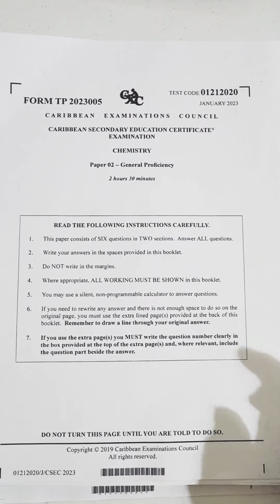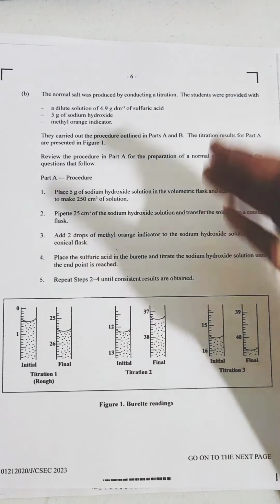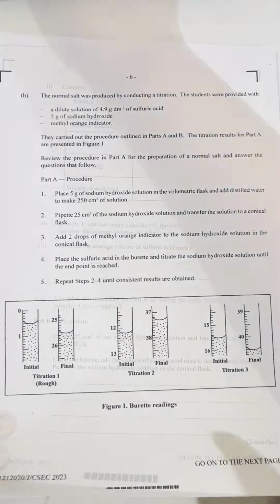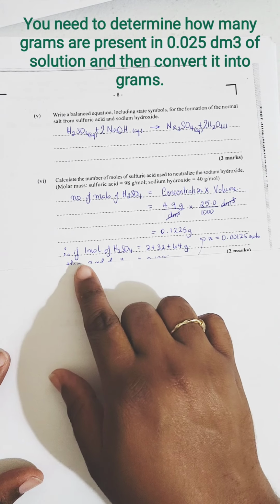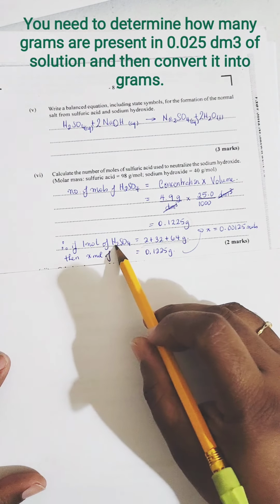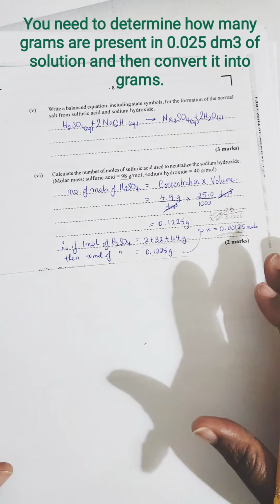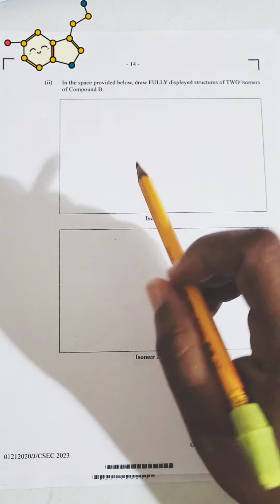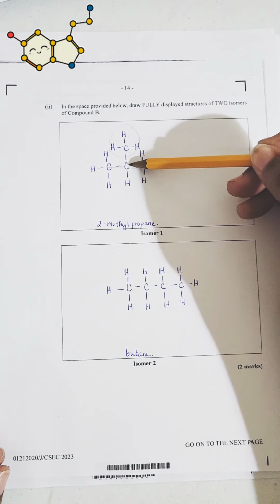CSEC Chemistry January 2023 Paper 2